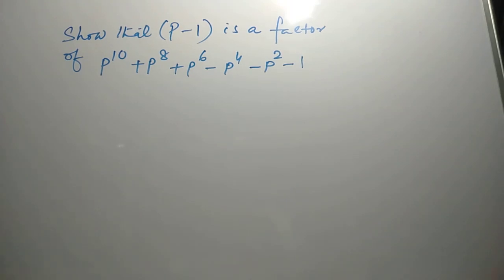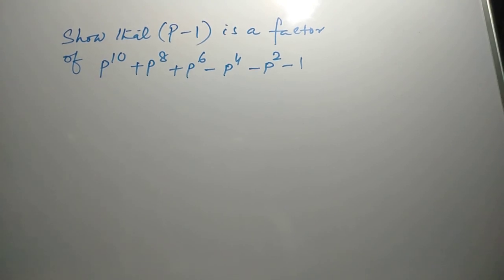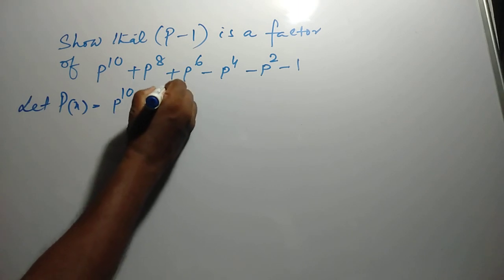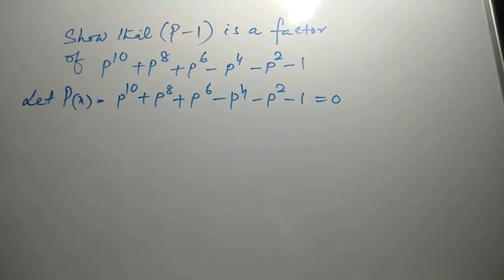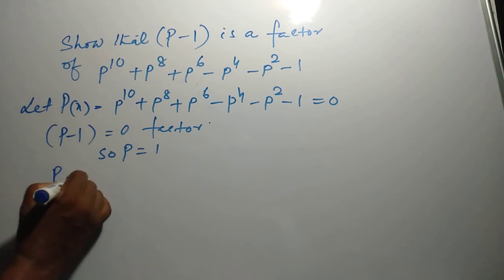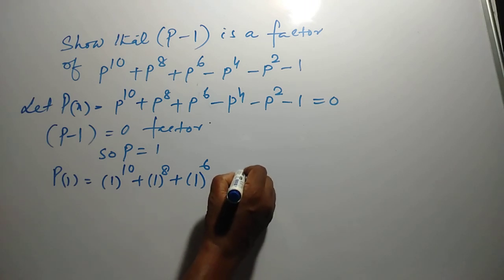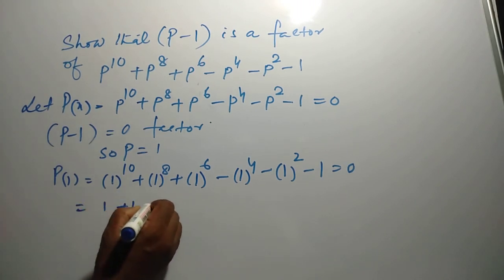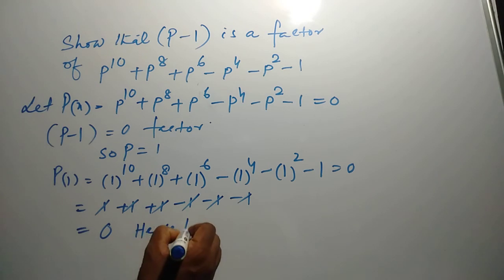POLYNOMIALS-IX LET'S LEARN MATHEMATICS AKSHAY OJHA SIR